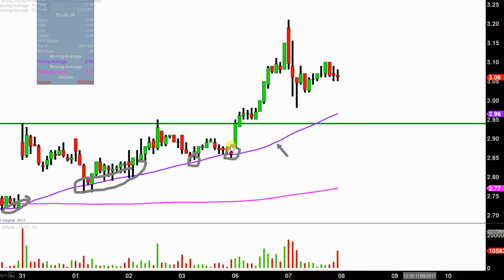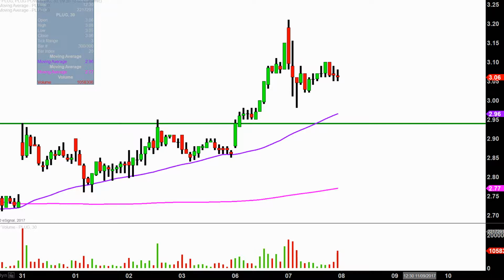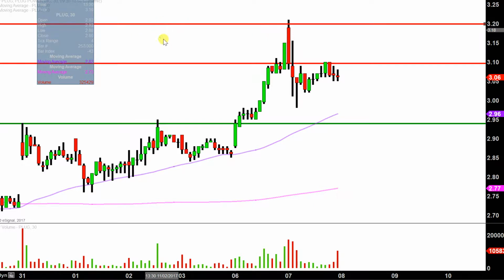Plug Power Inc - PLUG Stock Chart Technical Analysis for 11-07-17